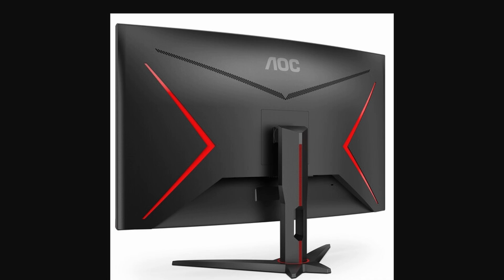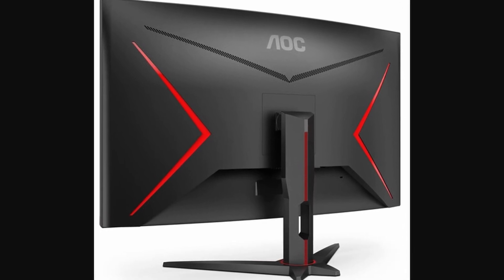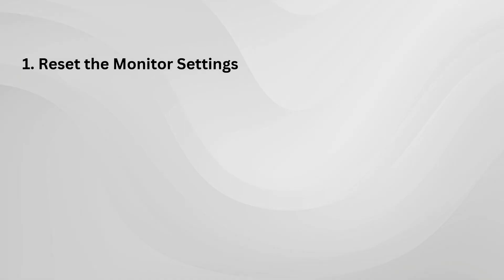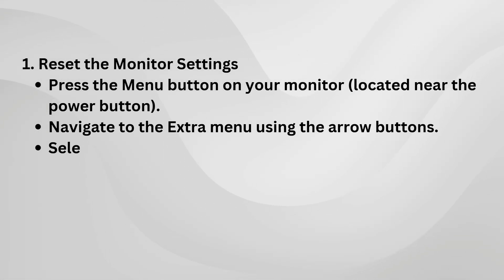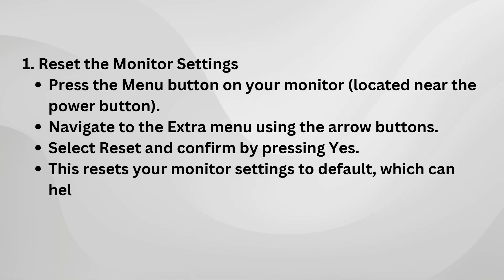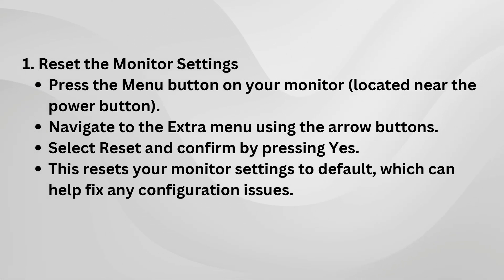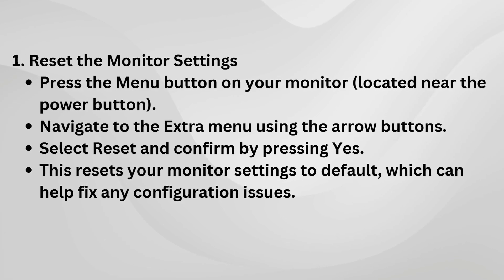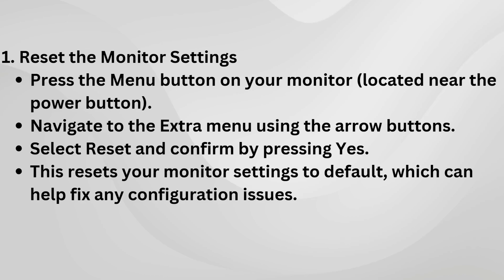AOC Monitor Speakers not Working: How to Fix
In this informative video, we will guide you through the troubleshooting process for AOC monitor speakers that are not functioning properly. You will learn step-by-step methods to identify the root cause of the issue and implement effective solutions. Whether it’s a simple setting adjustment or a more complex hardware problem, we aim to help you restore sound to your AOC monitor. Join us for expert tips and practical advice to enhance your viewing experience.